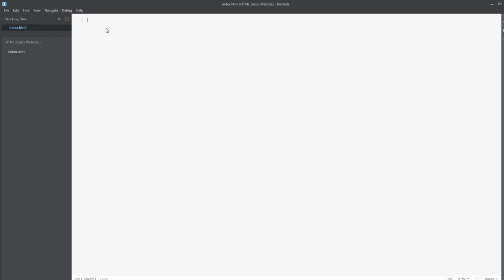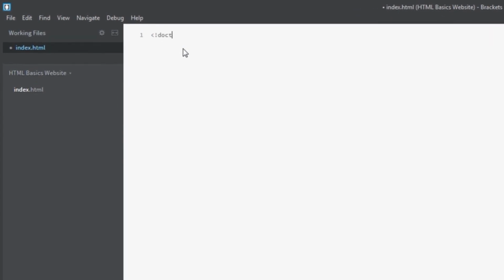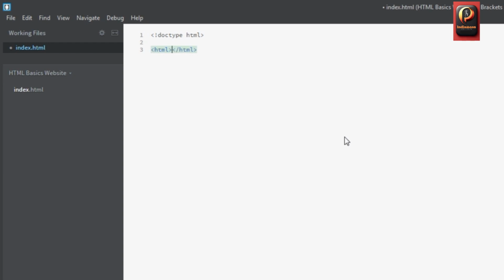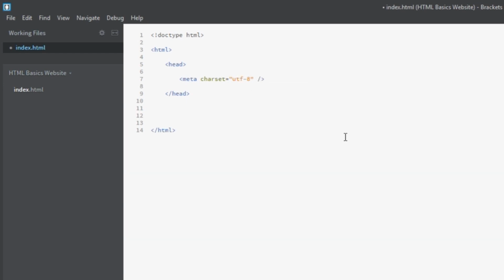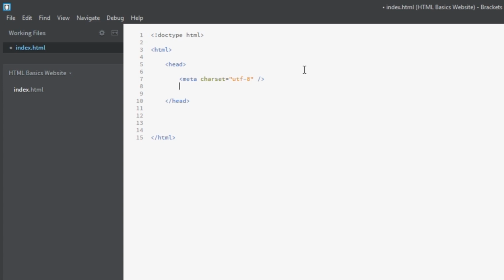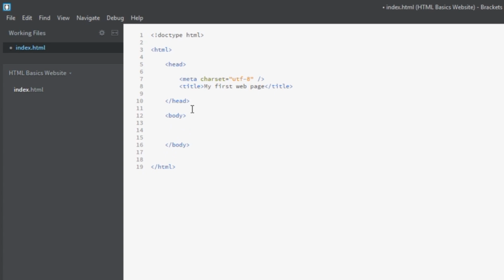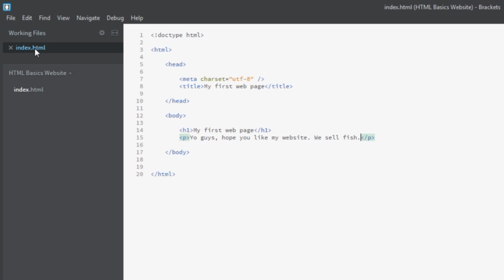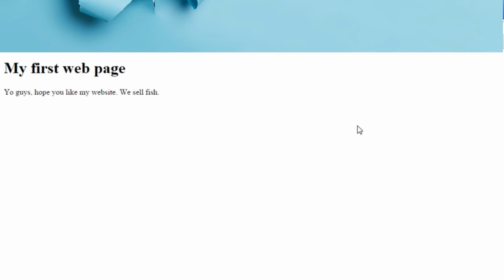HTML Tutorial for Beginners 14 | First Web Page Design| by Gaurav Tripathi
In this HTML tutorial for beginners, we're diving into creating your very first web page! Get ready to embark on your coding journey with Gaurav Tripathi as your guide. From understanding HTML tags to structuring your page like a sandwich, Gaurav breaks down the essentials in a beginner-friendly manner.

html programming language - full course
introduction to html programming
html tutorial for beginners step by step
html code in visual studio code
what is html programming language
how to create a website using html
html basics for web development
how to write a program in html
how to learn html in computer
html and css tutorial for beginners
how to make html in computer
html code practice for beginners
how to write html code in visual studio
basic html code in visual studio
how to learn html coding for website
how to convert html code to website
how to setup html in visual studio code
how to write html code in javascript
javascript in html tutorial for beginners
how to include another html file in html
how to create html file in visual studio code
html tutorial for beginners with project

Join us as we cover the basics of HTML, including the importance of the doctype declaration, the structure of HTML tags, and the significance of the head and body tags. By the end of this tutorial, you'll have created your very first web page!